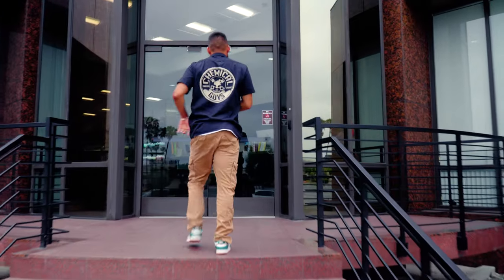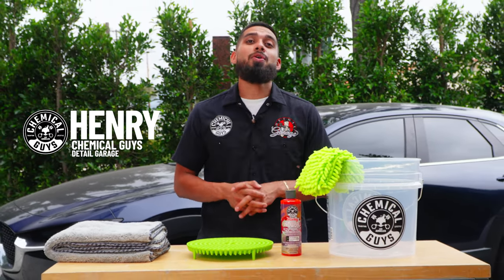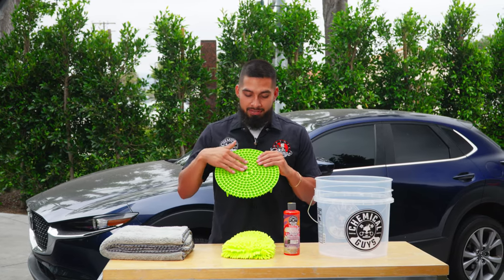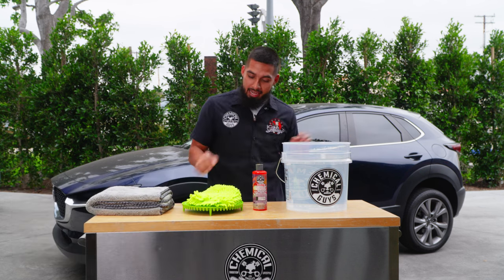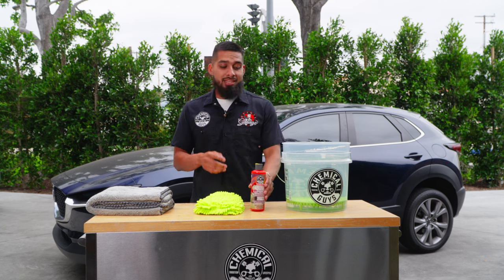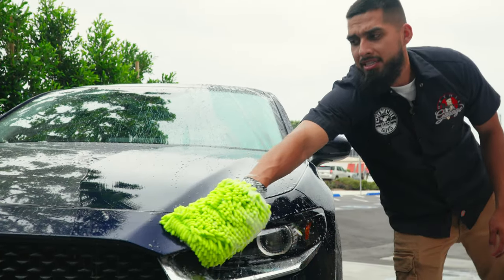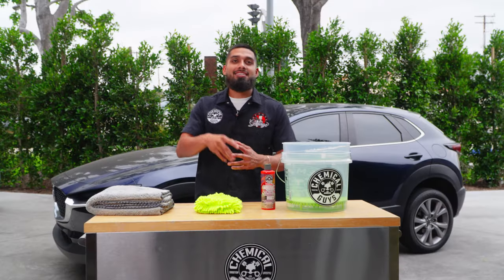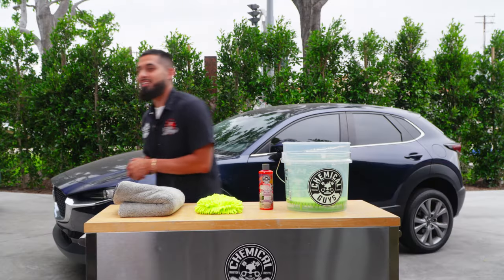What Are The Minimum Items You Need To Wash A Vehicle Properly? - Chemical Guys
What products are essential for a car wash? Sticky Snowball Shampoo will exceed your expectations with its thick, luxurious suds that can last through the entire wash. Other soaps slide down the surface and disappear by the time you get around to them with your wash mitt. Sticky Snowball is developed and crafted to produce tons of thick mega suds that stick hard to the surface, providing extended time for the soap to encapsulate dirt and debris and remove it without adding swirls or scratches. The Dirt Trap keeps abrasive particles at the bottom of your wash bucket to reduce scratches and swirls caused. Old world wash screens allow water and dirt to flow through vertically. The textured underside and small holes of the Dirt Trap screen act as a one-way valve: dirt is pushed through the cyclone funnels and is trapped underneath the guard where it cannot flow back into the clean water. The Chenille Car Wash Mitt is made with premium 70/30 blended microfiber for extra-soft scratch-less cleaning and wiping. Every fiber acts like a piece of velcro hook and loop material, trapping and holding abrasive dirt and filth deep within the pile. This physically insulates particles from paintwork, drastically reducing the chances of installing any swirls or scratches. Dry your entire car in one pass. Just like a woolly mammoth, this towel is gigantic! Normal microfiber towels are 16’’ x 16’’ square; the Woolly Mammoth Microfiber Drying Towel is an enormous 36’’ x 25’’ x 1’’. This humongous slab of premium 70/30 microfiber is perfect for drying because it is ultra-soft, ultra-plush, and stitched for scratch-free wiping.

0:00 5 Must Have Car Wash Items
1:30 Detailing Essentials
6:30 Cleaning
9:45 Like! Comment! Subscribe!